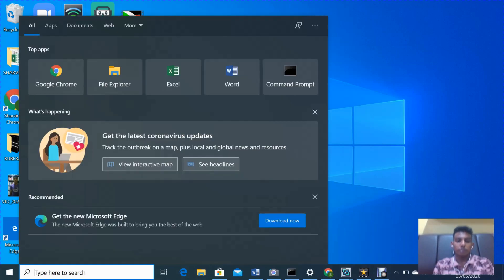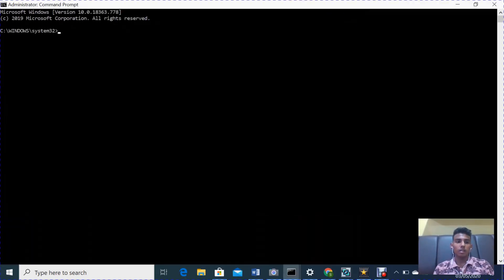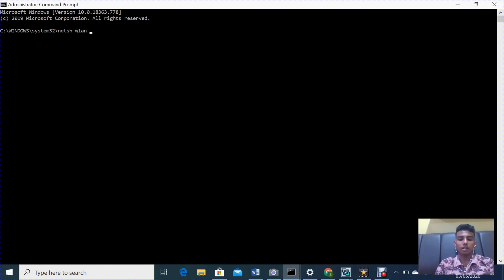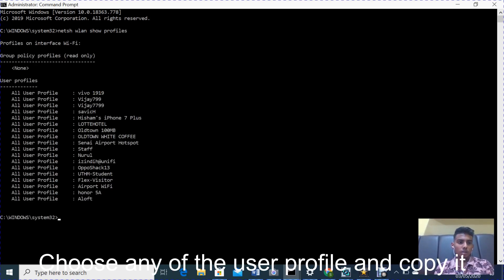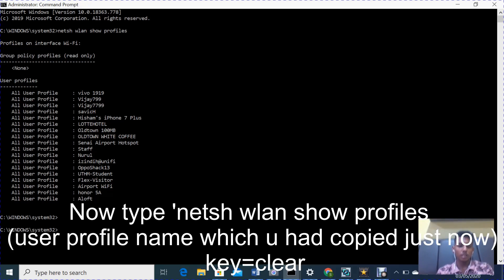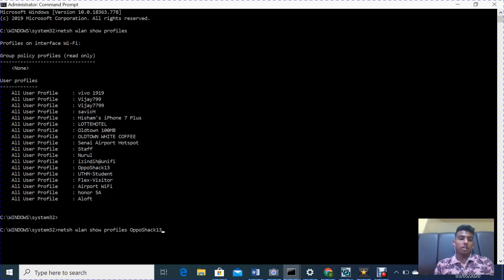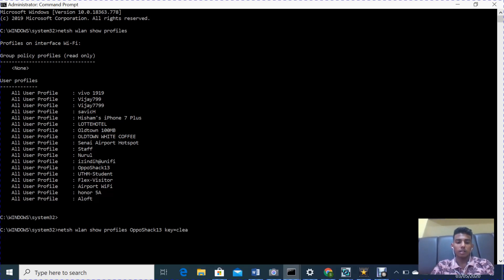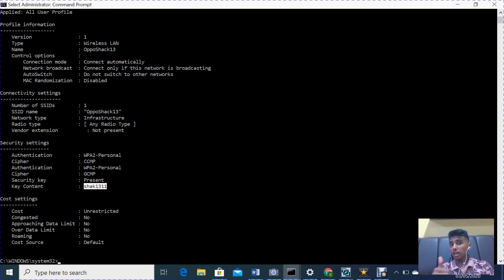[Latest] How to Hack WiFi Password, Works on Laptop! Free! // Easybuzztech // 2020